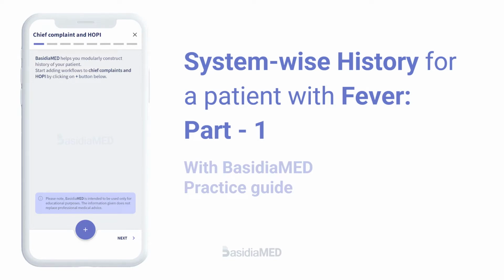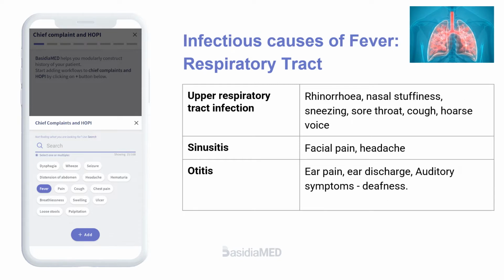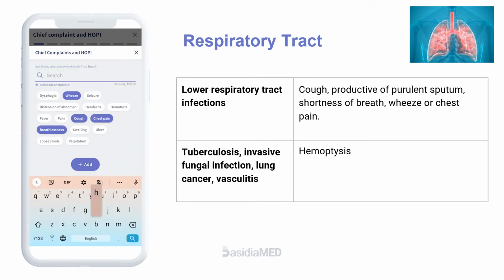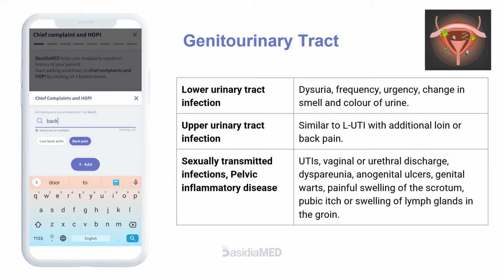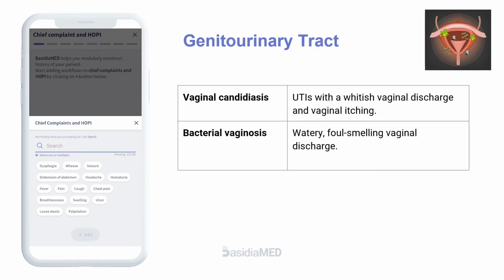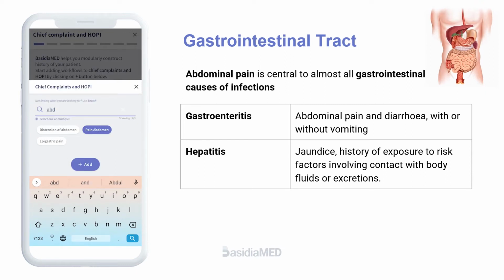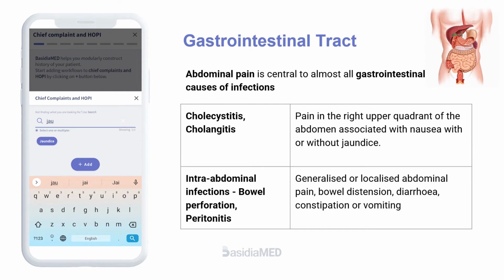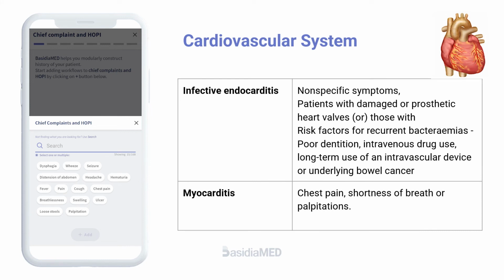Fever : System-wise History | BasidiaMED Practice